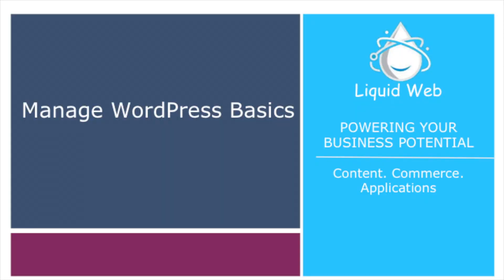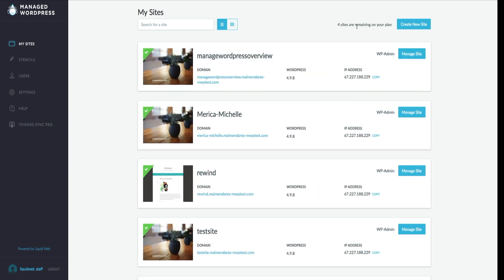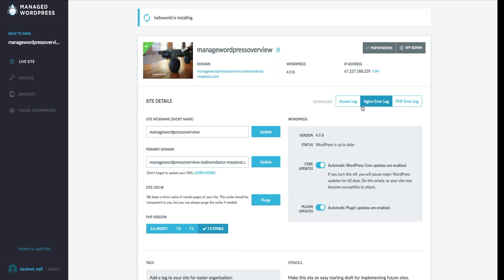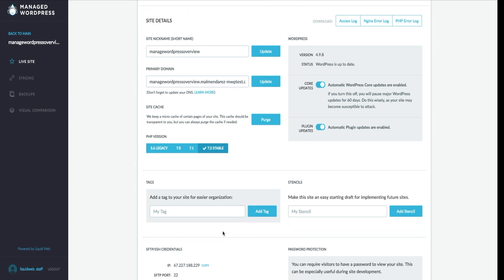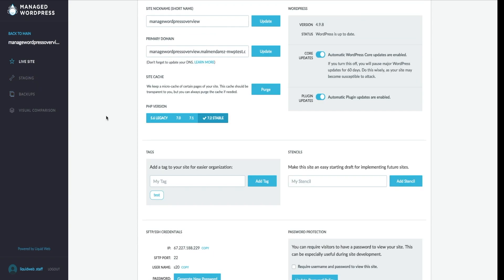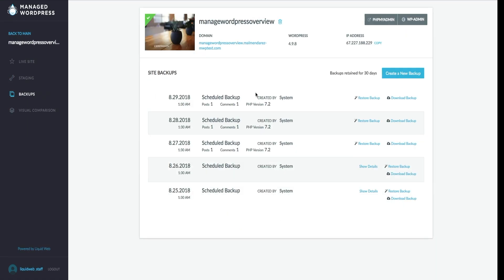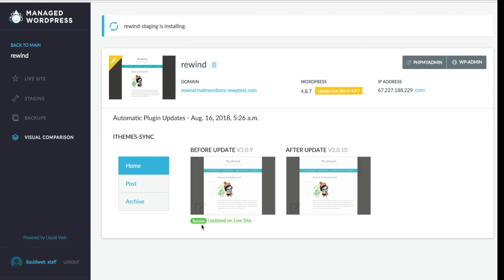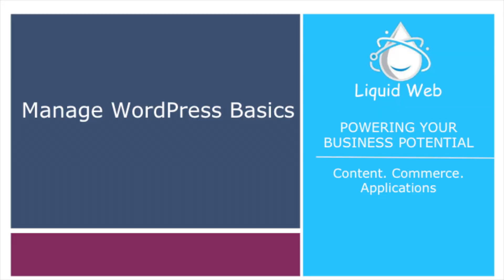An Overview of Managed WordPress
Liquid Web’s Managed WordPress Hosting is a complete solution for your web publishing needs. With pre-installed plugins, streamlined plugin updates, website staging area, nightly backups, iThemes sync, and customizable website stencils, it’s a must-have for any WordPress developer.

Experience a streamlined way of managing your sites through Liquid Web's Managed WordPress platform.